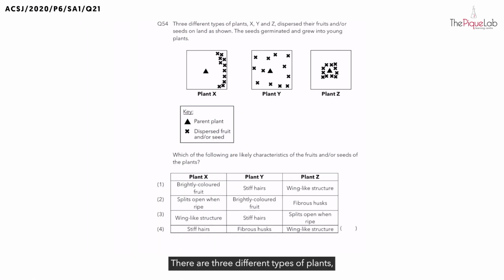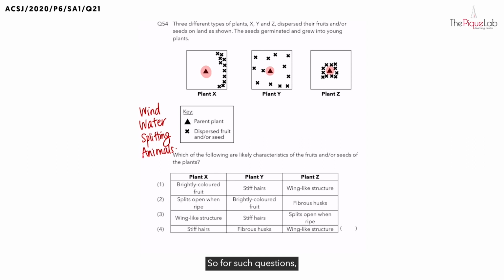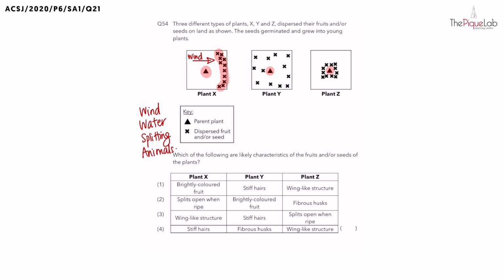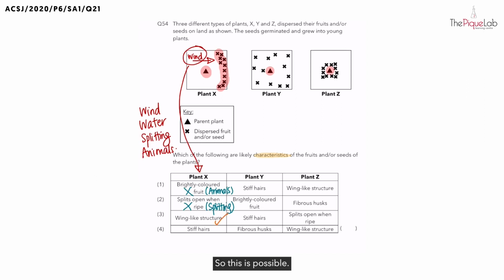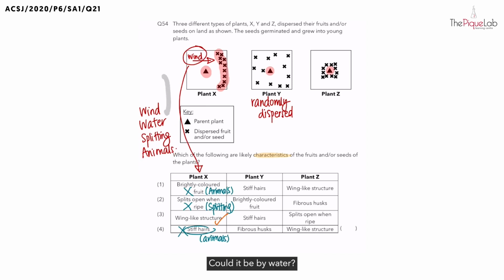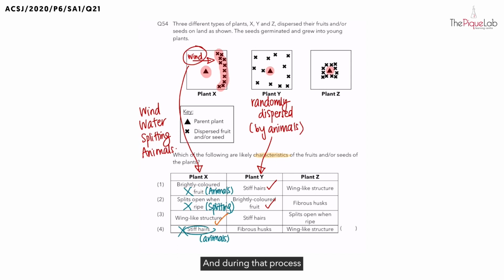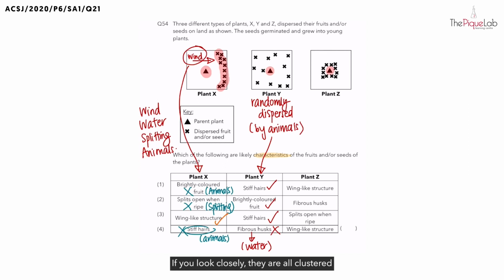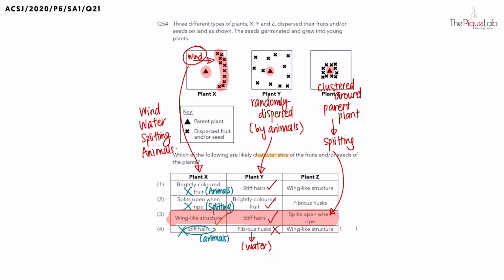PSLE SCIENCE MADE SIMPLE EP108 | Seed Dispersal | How Are The Seeds Of These 3 Plants Dispersed? 🌿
In this PSLE Science Made Simple episode, Ms. Joanna will be analysing a 2020 Primary 6 Science examination question on the topic of Seed Dispersal from Anglo-Chinese School (Junior) (ACSJ). Watch closely as she shares her approach in tackling this question on Seed Dispersal!